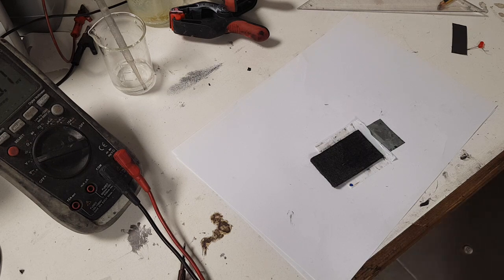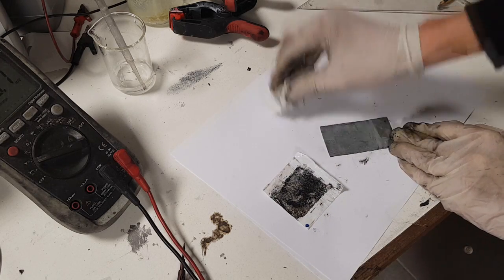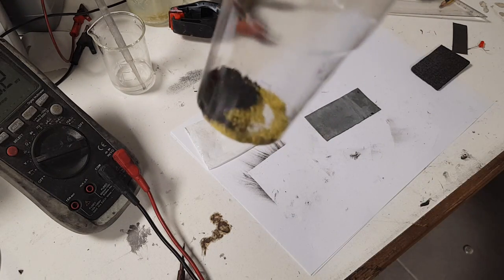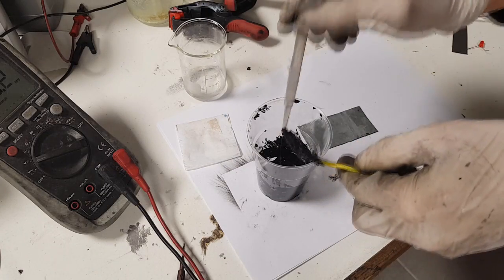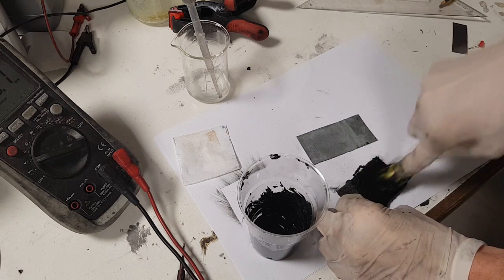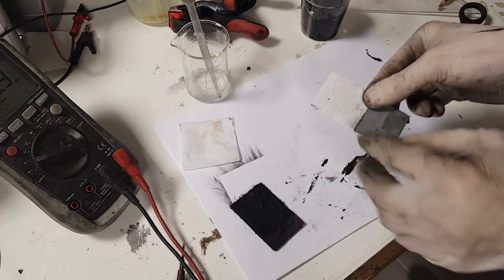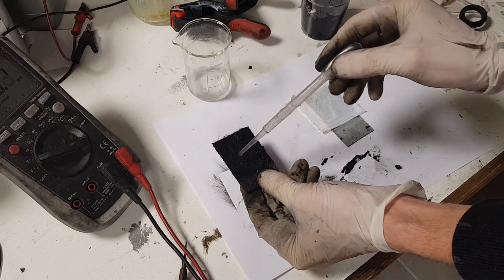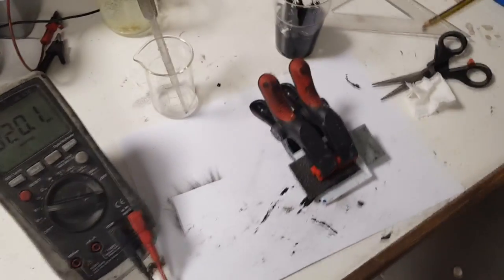How to make a 2.4Volt Zinc Battery (zinc hexacyanoferrate)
In the video "How to make a better voltage of Zinc Battery (zinc hexacyanoferrate)" I show you how to made a zinc hexacyanoferrate battery with higher voltage.

The zinc hexacyanoferrate battery was made by many people like Robert, Kev, Dan,. But I decided that I will try to make some modification on this type of battery.

MAKE IT:

Positive electrode:
- carbon fiber current collector
- zinc hexacyanoferrate active material
- carbon black conductive material
- zinc sulfate 1 mol "positive electolyte"

Separator:
- a dual electrolyte membrane or in my case I use Celgard 2400 (the separator you can also find in Li-ion batteries)

Negative electrode:
- zinc
- potassium hydroxide 1 mol and zinc oxide 0.5g or less